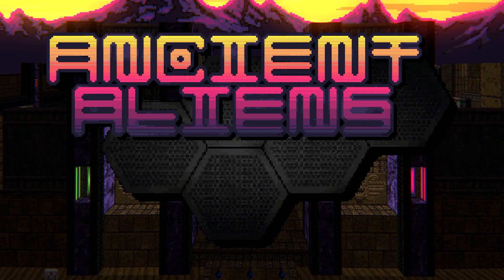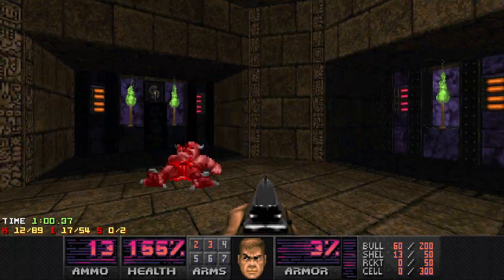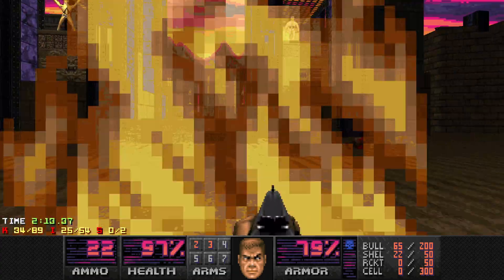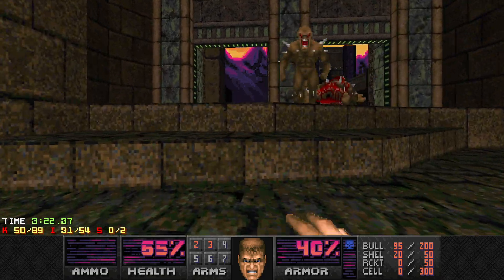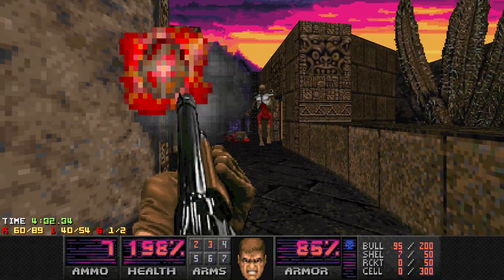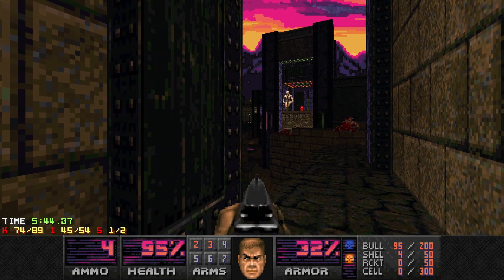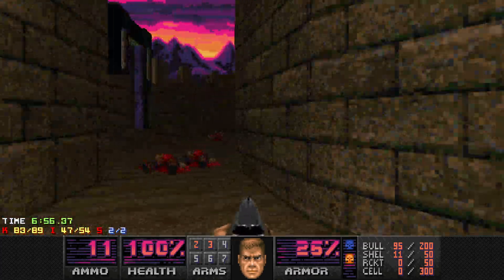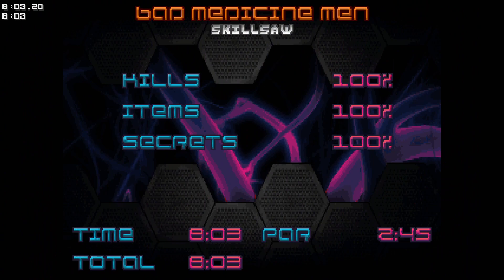Doom II: Ancient Aliens (T.O.T.B) Map04 - Bad Medicine Men (UV 100%, No Saves)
"Ancient Aliens is a 32-level megawad for Boom compatible source ports, created by Paul DeBruyne (skillsaw). It is a parody of alien conspiracy theories, particularly those from the TV show of the same name. The mapset features a large range of custom textures and a new palette, resulting in a distinct visual style. Also featured are several maps by guest level designers, mostly found in the third and final episode. The entirety of the soundtrack was composed by Stuart Rynn (stewboy), though several tracks were re-used from previous WADs." - Doom Wiki

TEN OF THE BEST (T.O.T.B) is like a mixtape of my favourite maps from a certain megawad. Attention problems and other projects prohibit me from playing through a full megawad, so I hope that this creative solution will be fun and fresh! You won't know what the maps will be until they're published so I hope that gives the project a sense of mystery.

Map04 -  Bad Medicine Men. Such an iconic map with the two archie turrets and the architecture both risen and sunken. And that tune! What a bop. 10/10.

Played on DSDA 0.27.4